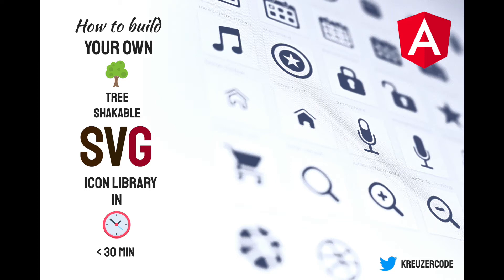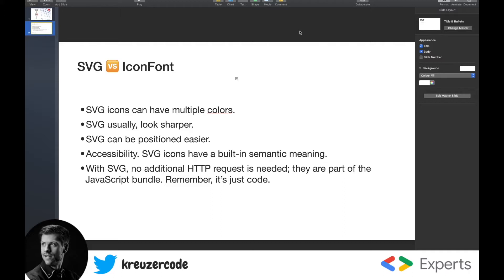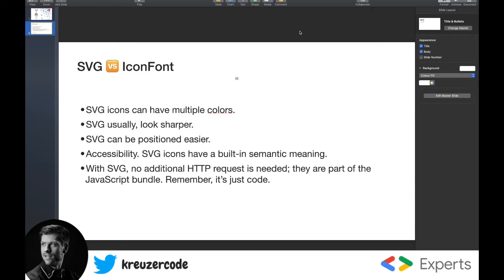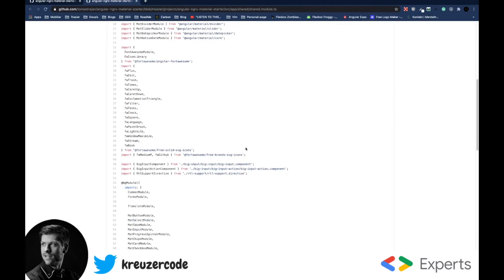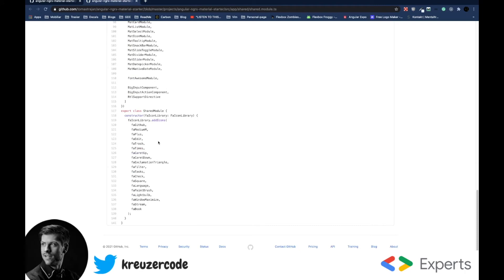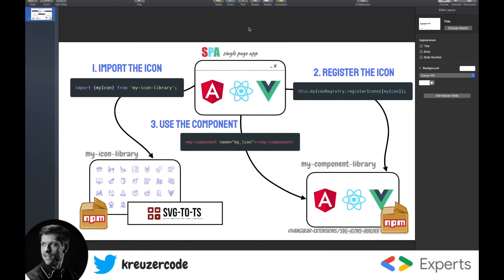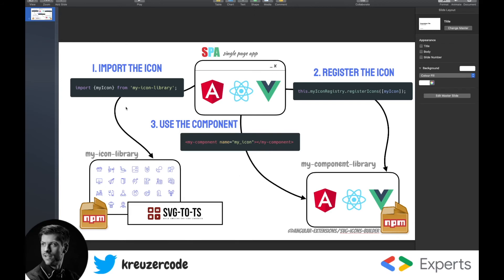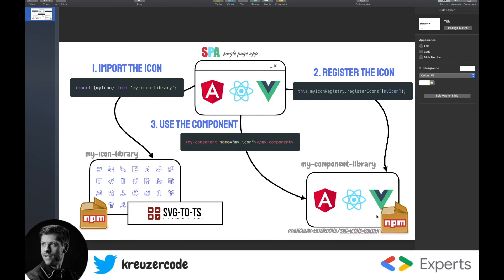Build your own icon library in Angular part 1/4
In this part, we will first explore how FontAwesome delivers their SVG icons library. We will then visualize their concept and show you which OpenSource tools support you in building your own tree-shakable icon library.